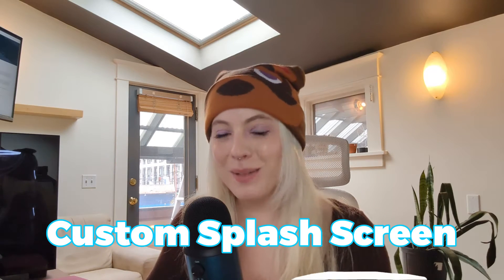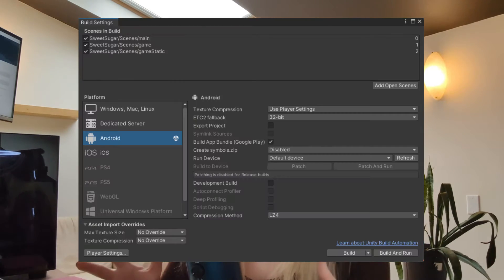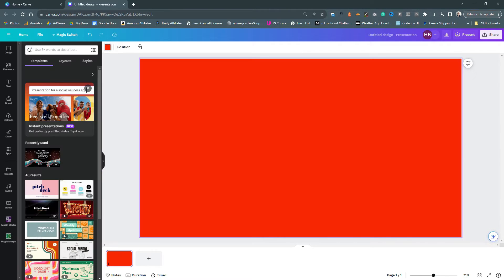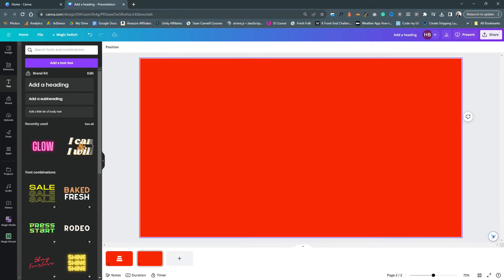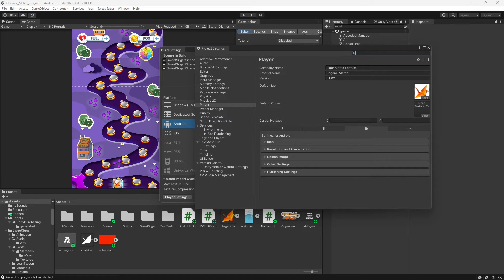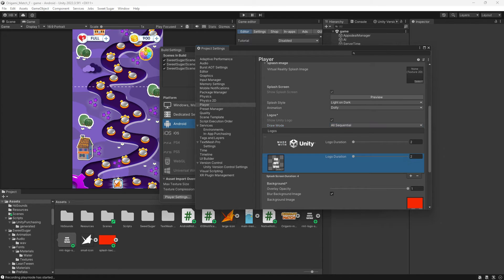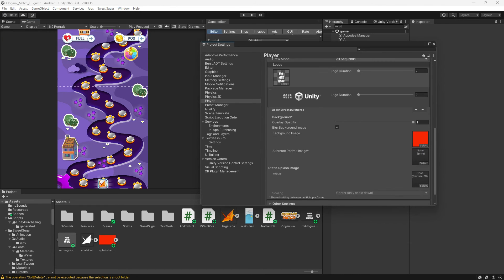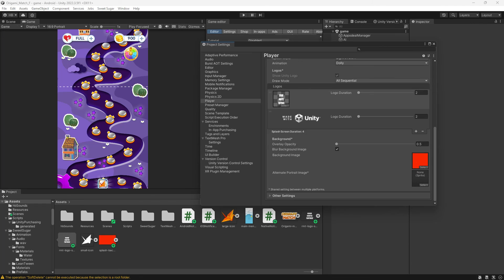How to Add a Custom Splash Screen in Unity (Updated 2023)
First impressions count! Let's learn how to create and set up a custom splash screen in Unity for multiple platforms.

~ Chapters ~
0:00 Intro
0:23 Restrictions
0:50 How it works
1:02 Designing the splash screen
2:45 Implementing the splash screen
3:45 Previewing your work
4:15 Responsive splash screen
4:30 Customizing it how you like
5:10 About platforms